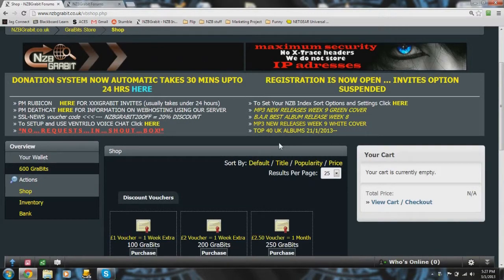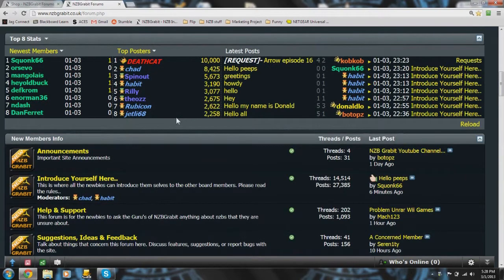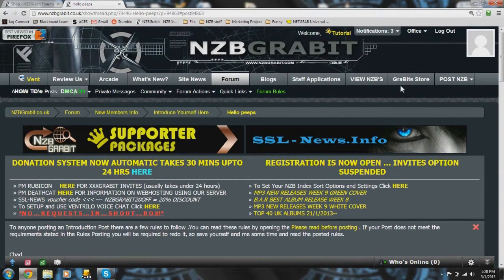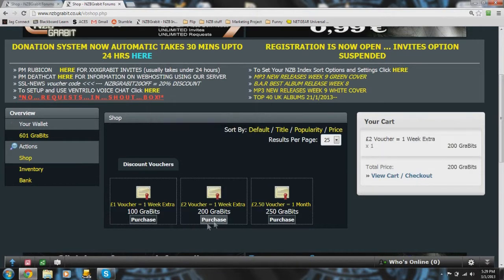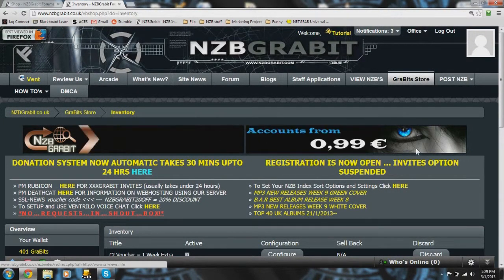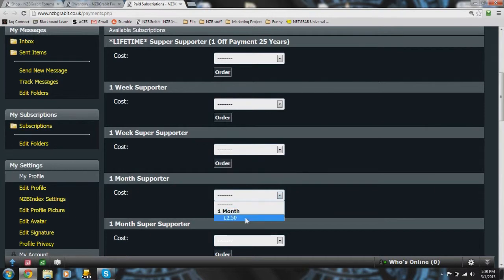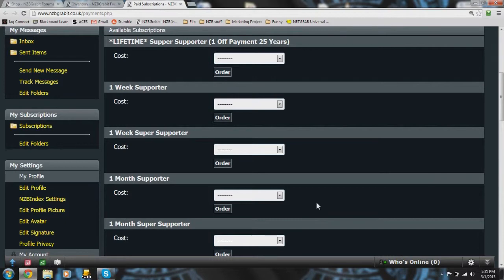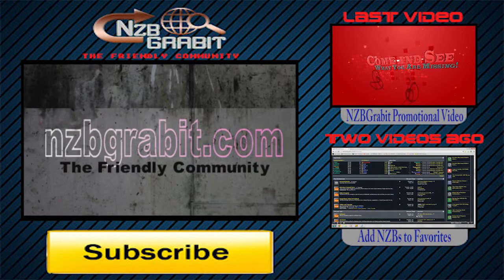GraBits 101 Tutorial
This explains the new (and unfinished) GraBits system on NZBGrabit, and how to earn and use them.